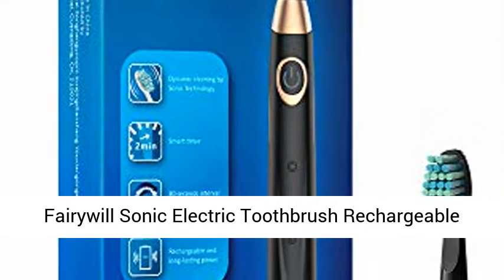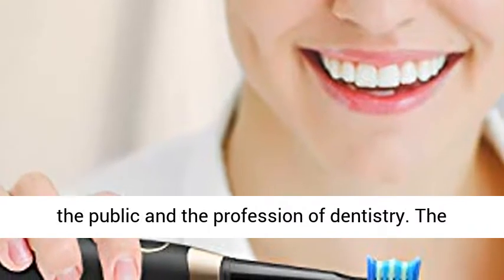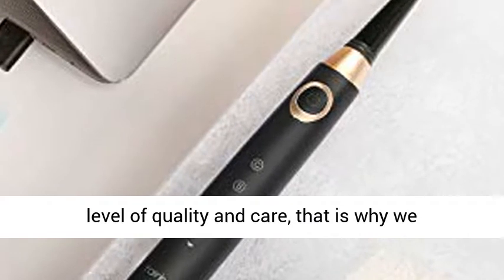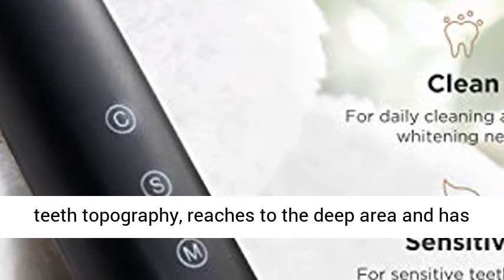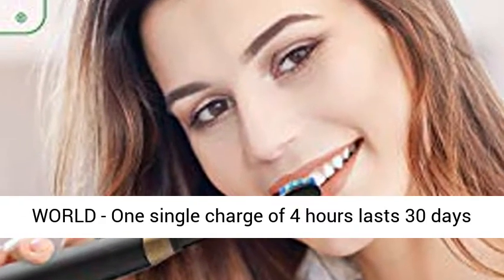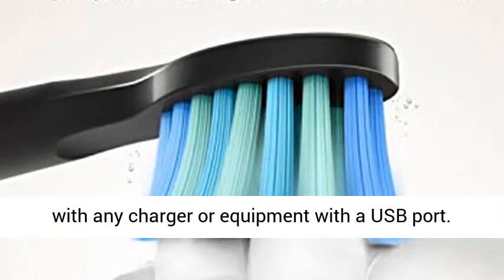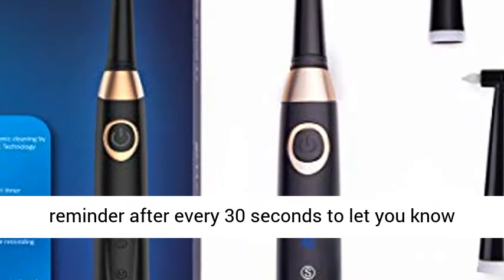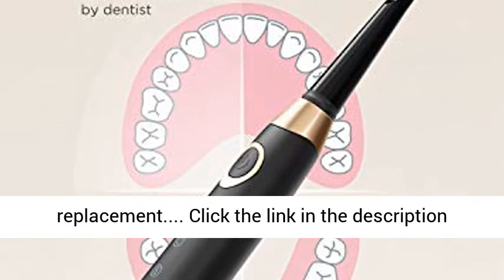Electric Toothbrush Rechargeable for Adults and Kids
ADA ACCEPTED CLEAN- The ADA is the professional association of dentists dedicated to serving both the public and the profession of dentistry. The ADA promotes the public's health through commitment of member dentists to provide quality oral health care, accessible to everyone. Fairywill always works to give you the highest level of quality and care, that is why we associate ourselves with the best and work to give you the best.
IF YOU WANT TO FIND AN POWERFUL ELECTRIC TOOTHBRUSH - up to 40,000 micro brushes per minute, effective remove more stains than a regular manual toothbrush. W-shape bristles suits teeth topography, reaches to the deep area and has a deep cleaning. Clean your teeth just like the dentist does! Get a thorough cleaning, an overall upgrade over other regular electric toothbrush.
A TOOTHBRUSH THAT CAN ACCOMPANY WITH YOU AROUND THE WORLD - One single charge of 4 hours lasts 30 days which makes it perfect for use at home and on travel. Wherever you go you don't have to worry about running out of power. You're Free from frequent charging from now on! The USB charging cable of this electrical toothbrush is compatible with any charger or equipment with a USB port. Global voltage, No matter which country you travel to, Fairywill toothbrush FW508 always is your good choice.
2 MINUTE BUILT-IN TIMER - Auto-timed feature helps to ensure a dentist recommended cleaning habbit. There is an interval vibration reminder after every 30 seconds to let you know that it is time to move to clean the next quadrant of mouth, and it will shut off automatically when 2 minutes is up. It is waterproof rated IPX7, so you can use it safly at shower.
WHAT'S MORE? - FADING REMINDER BRISTLES - Come with 3 replacement brush heads, when the blue bristles on both ends fade and turn white over time, this indicates that brush heads need to be replaced for optimal results. Multi-function Modes Meet All of Your Daily cleaning neededs. More surprises await your discovery.